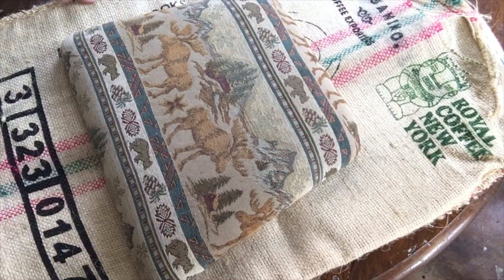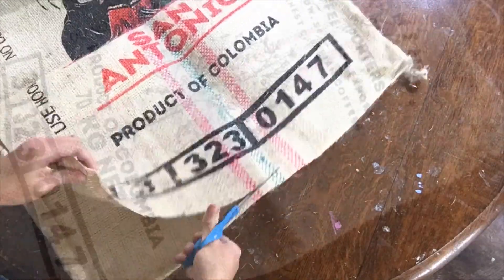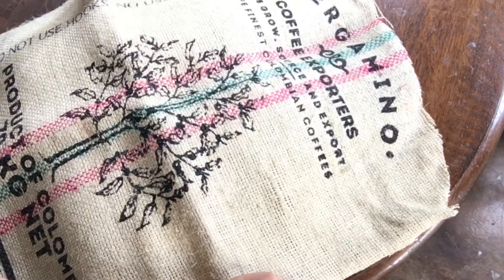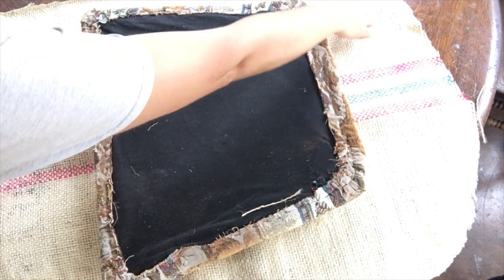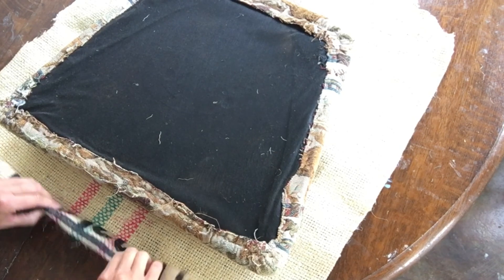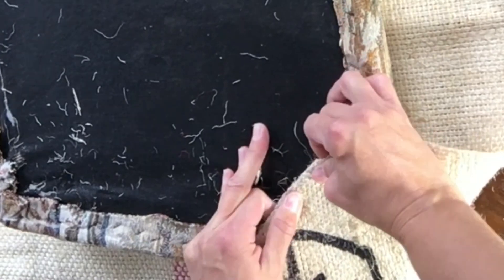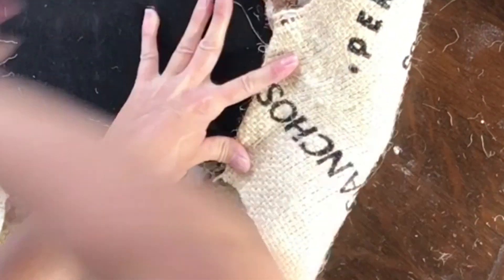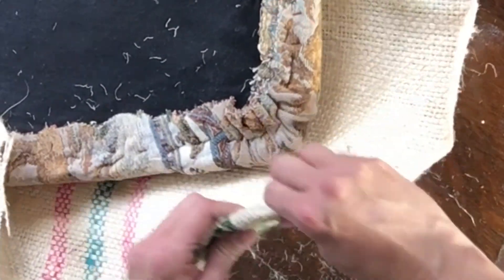How to Upholster Seats with Burlap , DIY Upholstery , How to Update Your Dining Room on a Budget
Visit my retail space in Fayetteville, AR called "In Retrospect"